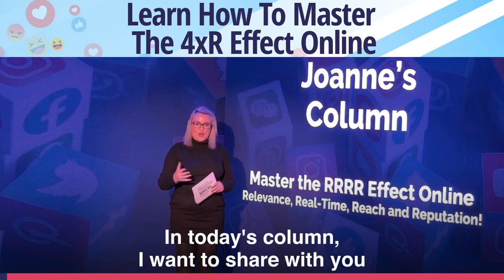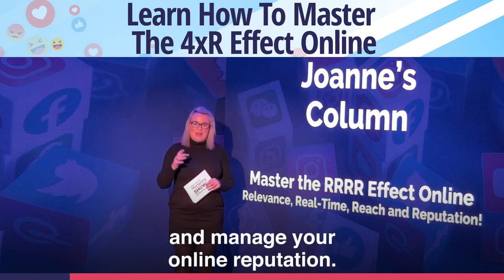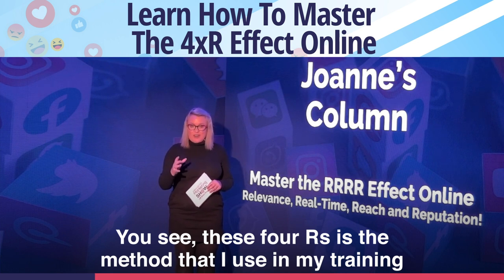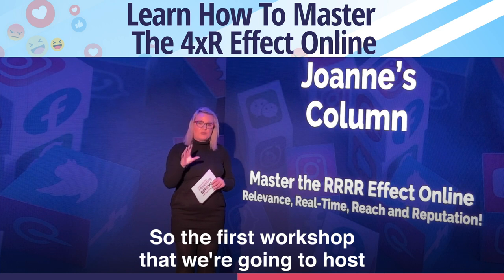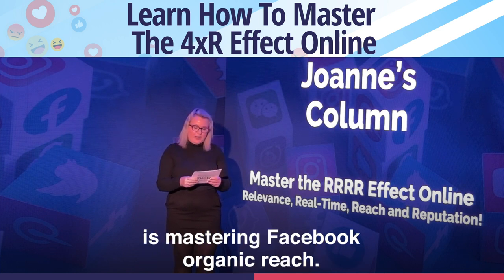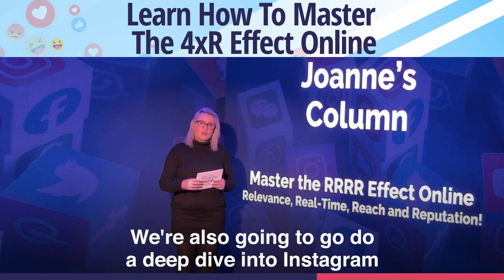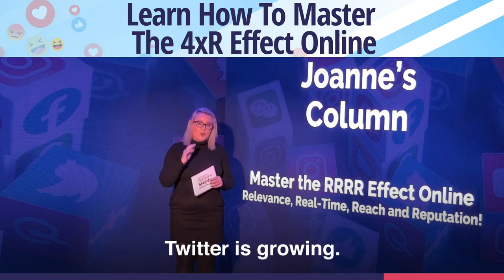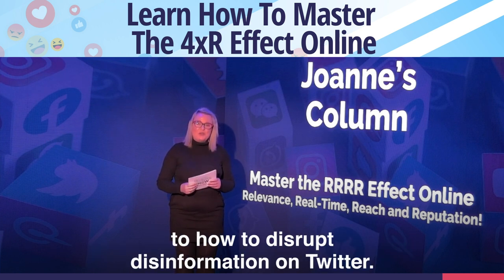Learn How to Master the 4xR Effect Online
Would you consider yourself social media and digital savvy, or do you feel that you're a little bit behind in the digital age? Well, coming up in the show, I'm going to tell you how you can bridge your knowledge and skills gaps. I also take you behind the Public Sector Digital Marketing Summit and take you to the stage we hear from public sector marketing pros from across the world from previous summits and they share their insights and their actionable takeaways.
 In today's column, I want to share with you how you can achieve the or or or effect online from a government and public sector perspective. So what does that mean? Well, what it means is how you can get relevance, real-time engagement reach, and manage your online reputation. You see, these four ors is the method that I use in my training and also in my consulting, because I know instinctively what matters to government and public sector agencies. And it really is about that trust factor and ensuring that the public believe in what you're saying, but more than that, understand why you're taking specific decisions. So as part of the 2020 Public Sector Digital Marketing Summit, I have designed a program on day two that is going to focus on how you can achieve this effect online.
So the first workshop that we're going to host is mastering Facebook organic reach. Facebook has been a testing and a trying platform for quite a long time now, as people describe it as a pay-to-play platform, but really there are ways where you can still get that native, organic reach. We're also going to do a deep dive into Instagram and Reels HGTV, and also guide some new features that were added in the past six months. From a Twitter perspective, how to disrupt disinformation on Twitter. Twitter is growing. It's been experiencing some positive growth in the recent quarter, but still it is a platform where the spread of disinformation is a big problem. So in the masterclass at the summit, you can perhaps book yourself in to how to disrupt this information on Twitter. Then in terms of LinkedIn, another phenomenal platform, a really great social network for staff advocacy, and we'll be leaning into that in that workshop.
TikTok has got a lot of conversation, but you're not really sure if you should be using it, or indeed, if you think that you should, how you should be using it. So we have a workshop on how to master the TikTok effect. YouTube is the world's biggest social network. It's also the world's second largest search engine. So when it comes to YouTube, how can we lean into that video platform and use it for search engine optimization and also for niche content? Websites are also important. They haven't gone away. They're not out of date. Websites are not dead. They are alive and well.
Also, coming up as a workshop at the 2021 Public Sector Digital Marketing Summit, are how to design successful email marketing campaigns. If you know my government and public sector funnel, you know that email marketing sits right at the bottom and really important. We're also going to be looking at Facebook ads and how that has evolved over the past year or 18 months and how you can navigate Facebook Ads Manager and run successful campaigns. We're also going to deep dive into Stories. Stories were born in Snapchat. They then went to Instagram and now they're everywhere. There's even Stories on a YouTube and Spotify. So how can you perfect Stories and get more organic reach?
It wouldn't be a summit without talking about video and live streaming. So we're going to have a masterclass on how to create and host your own live streams and maybe creating episodic content. We're also going to look at digital transformation. It's a topic that I've spoken about here in the Public Sector Digital Marketing Show quite a few times. And so what is digital transformation from a communications' perspective within government and public sector?
 So if these topics interest you and they wet your digital appetite, and you'd like to bridge your skills gap in these areas, then make sure that you check out our summit. It's happening over two days on the 22nd and the 23rd of September online.